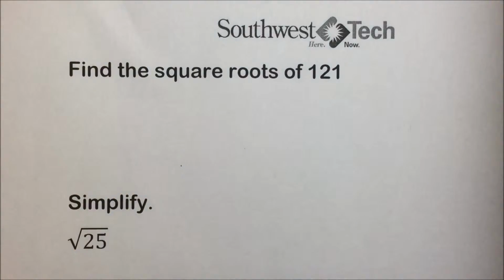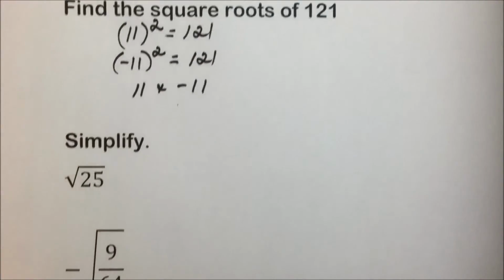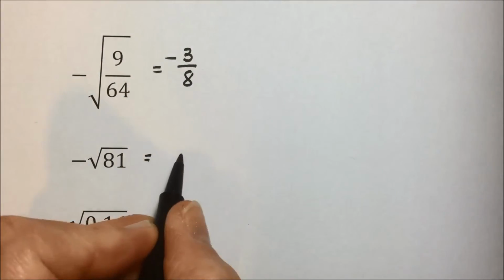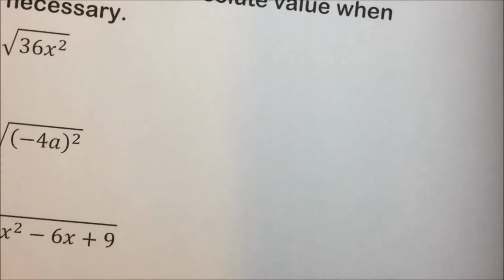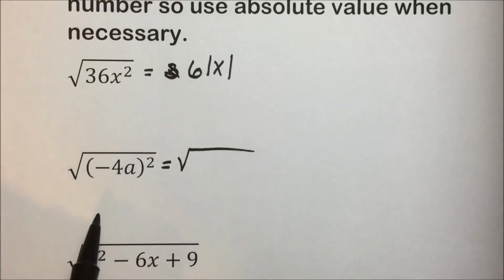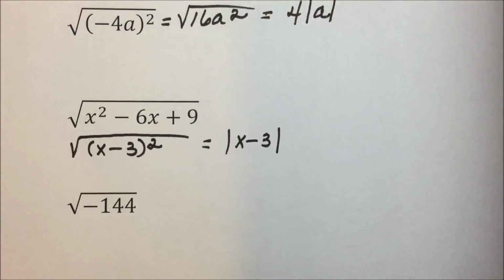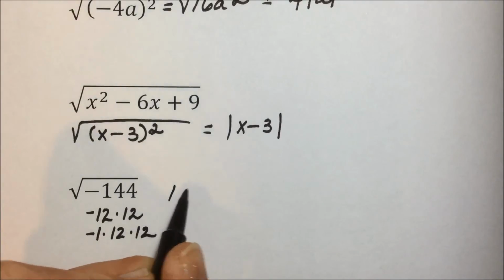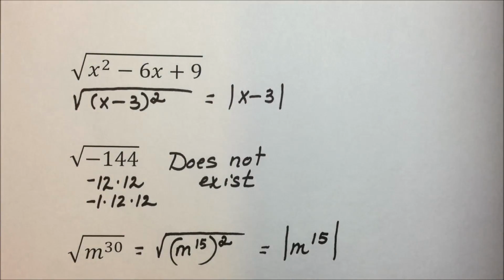Square Roots: Radical Expressions and Functions - Intermediate Algebra Unit 7 Section 1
This video lecture (1 of 4) features coverage on radical expression and functions.  Square roots are the focus of this lecture.

Topics and terms featured in the Ch 7 Section 1 sequence:  square roots and square-root functions, expressions of the form √(a^2), cube roots, odd and even n’th roots.